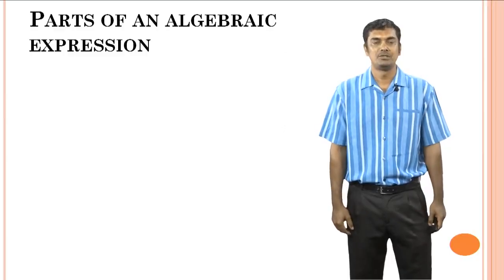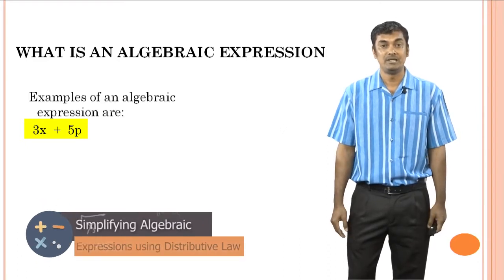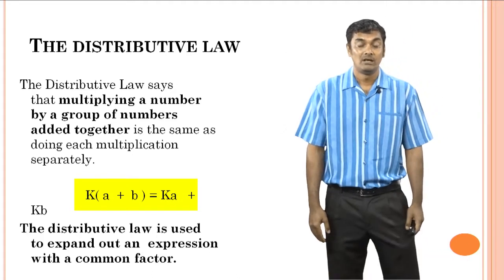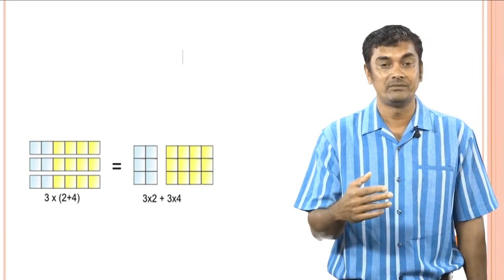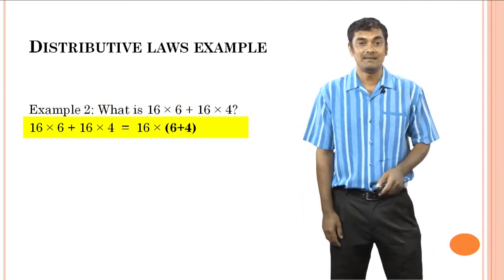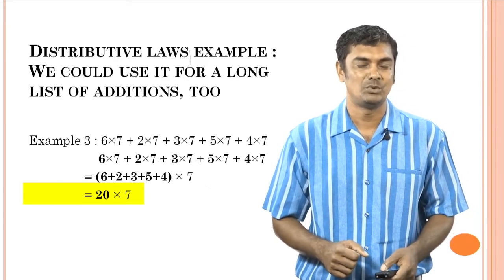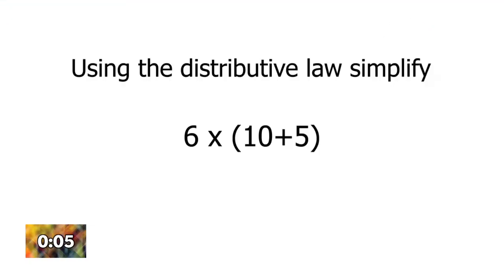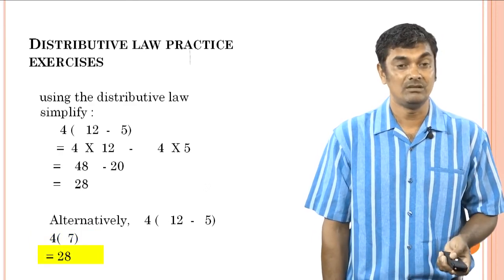Mathematics - Grade 7: Simplifying Algebraic Expression using Distributive Law